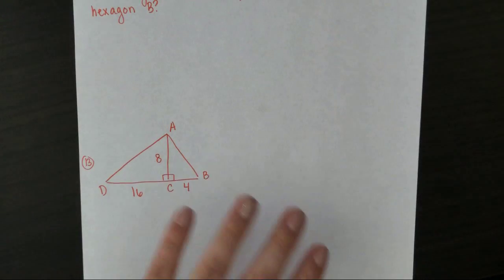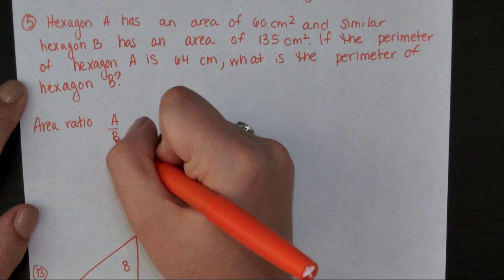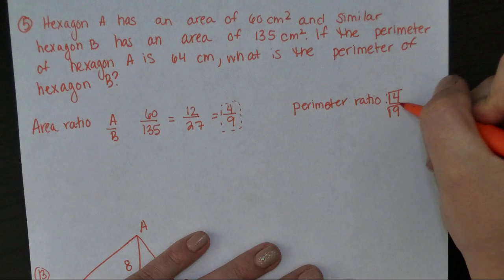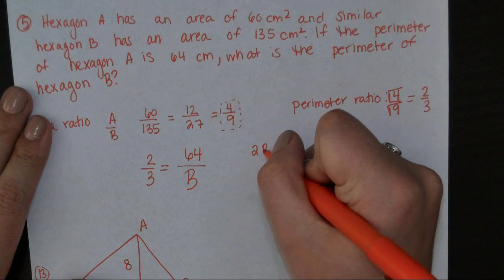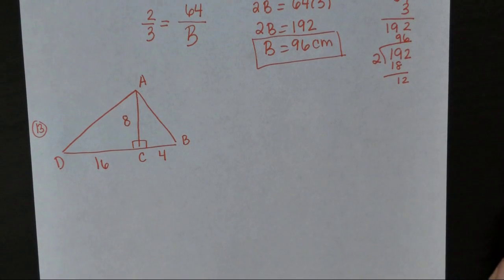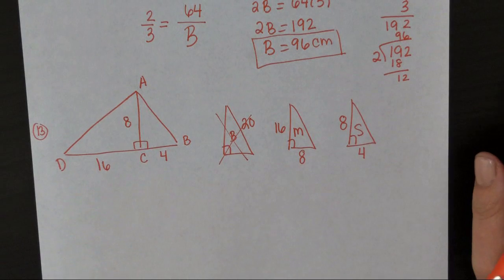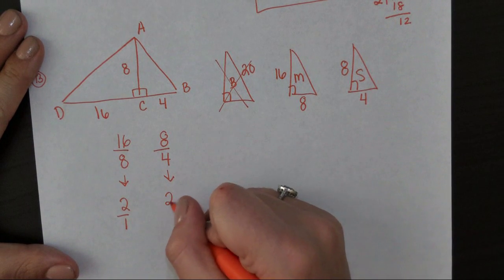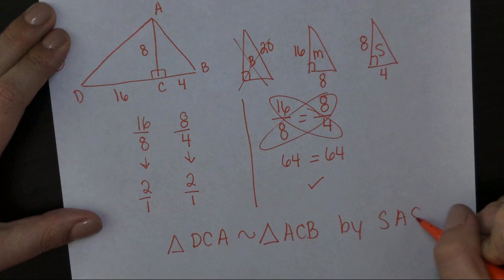Pre AP Geometry Chapter 8 Review Questions: 5,13